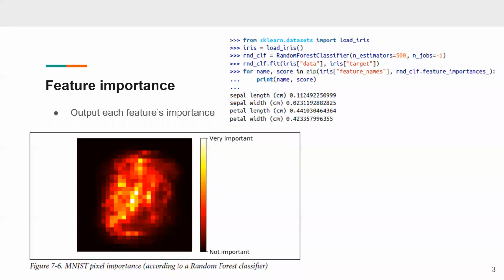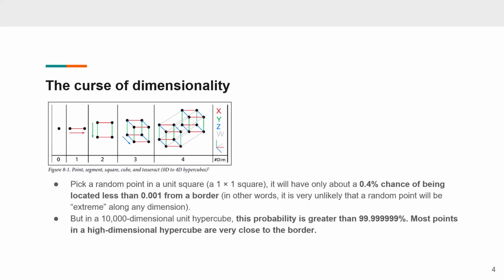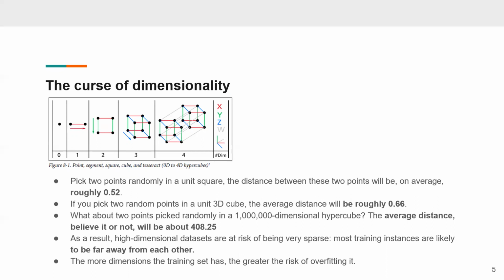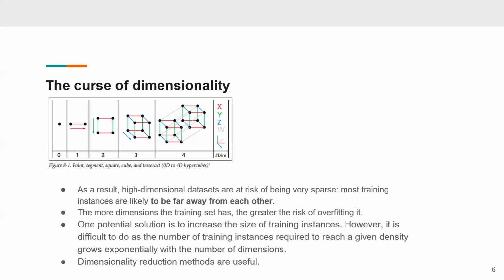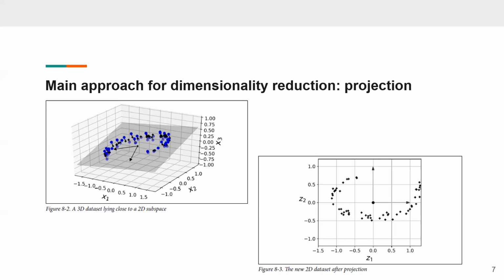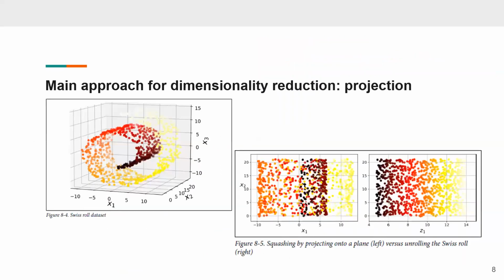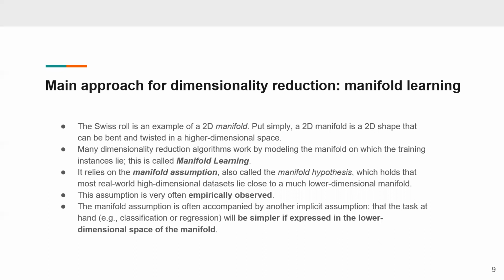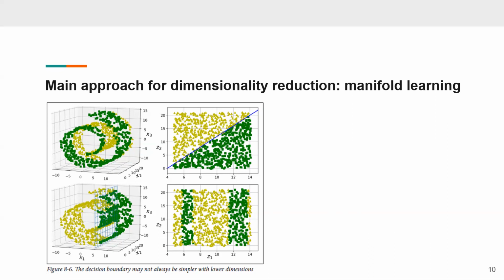ds630 dimensionreduction_curseofdimensionality